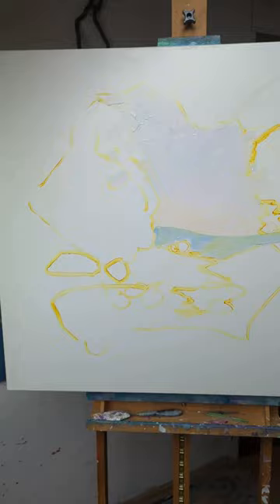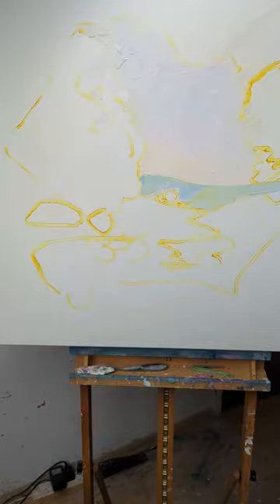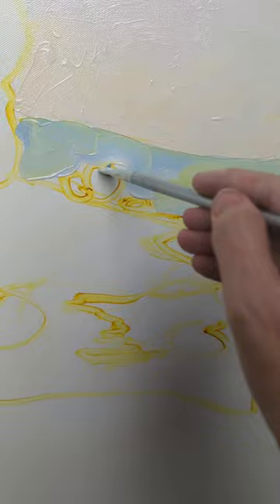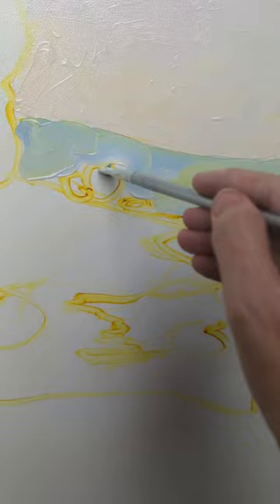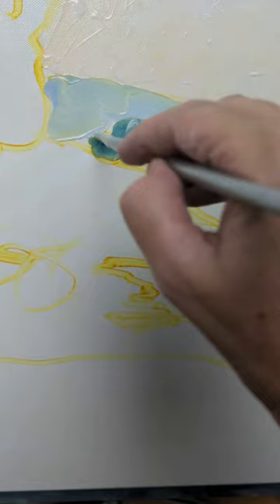Exuberance - painting by Gill Bustamante vid1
I am just starting my next painting - it will shatter any illusions anyone may have about how planned and thought out paintings have to be. Truth is with art is that you often have to make up your own rules as you go along - that's where the fun lies (also a fair amount of failures but that is part of the game too)... Gill :-)
6 d